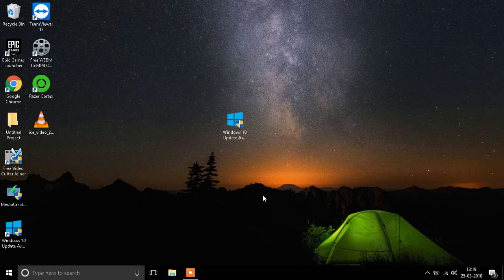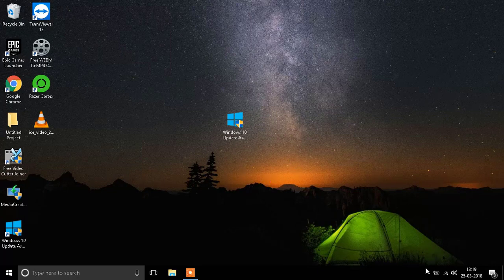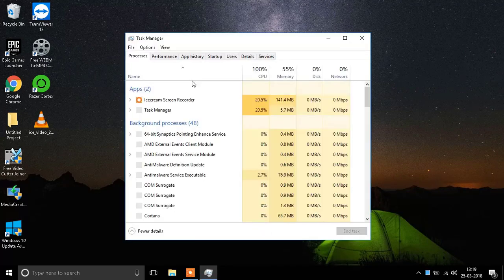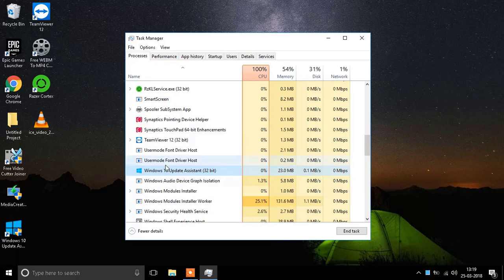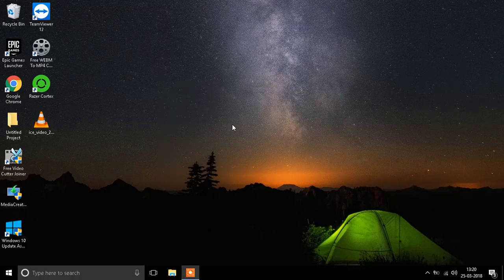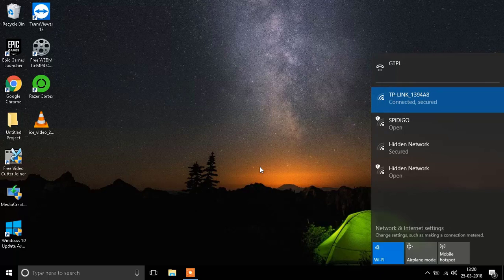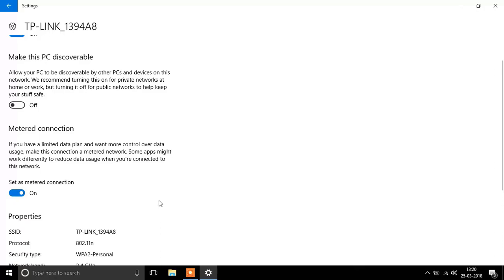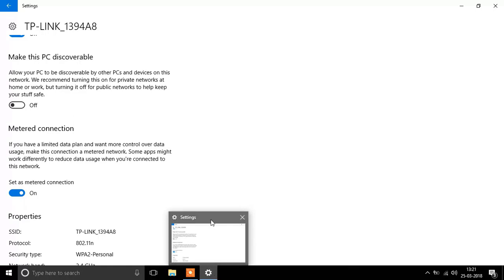Stop Windows 10 Update Assistant PERMANENTLY | [100% FIX]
Here are 3 steps to stop windows 10 update assistant from updating automatically.